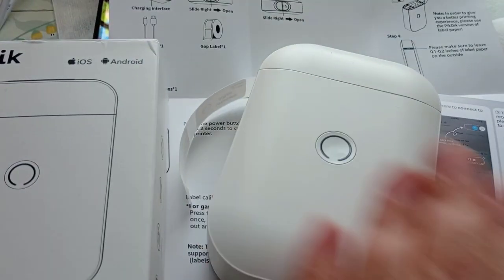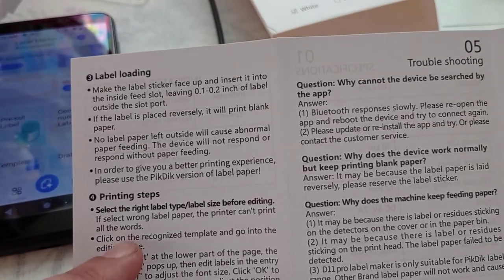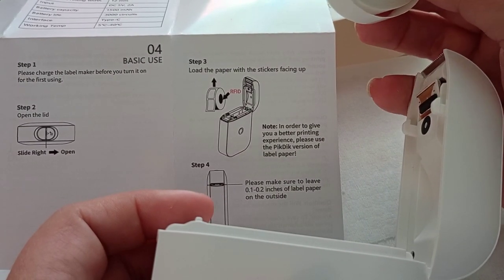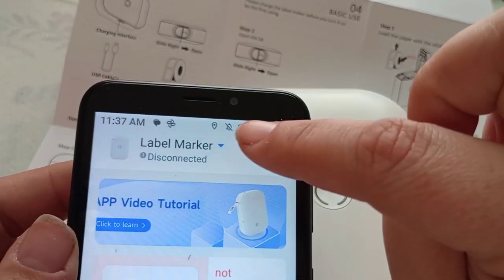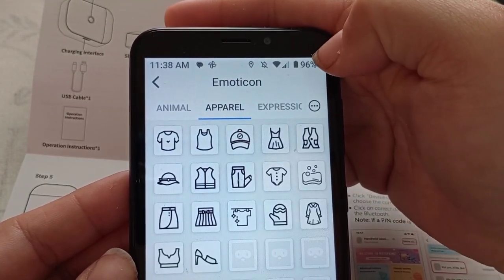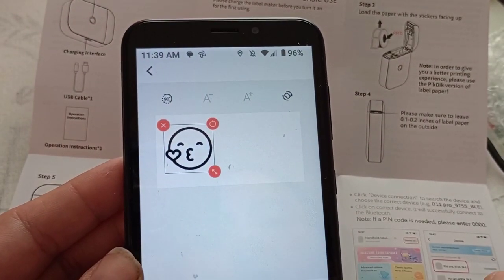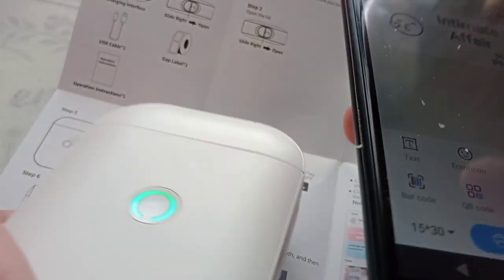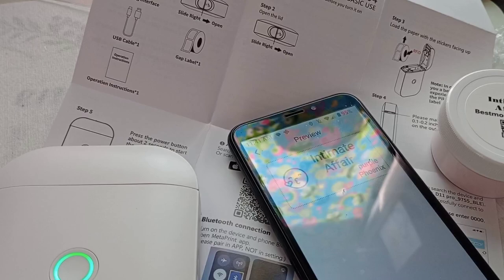First impression of the D11 pro label maker from Pik Dik off the Tiktok shop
here is me figuring out how to use the label maker for the first time. I have never used anything like this before so it took me a few to figure it out but once I did it was pretty simple to use. if you have any questions let me know and if you would like one or more info on where I got this let me know and i will get you the info.